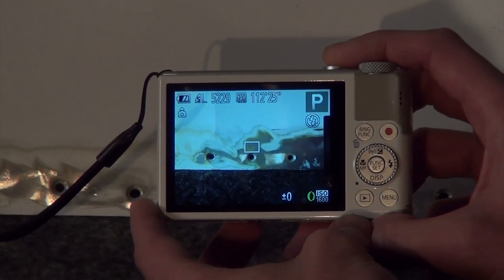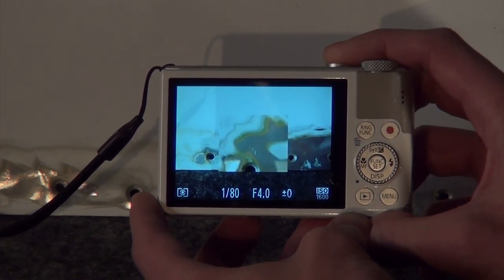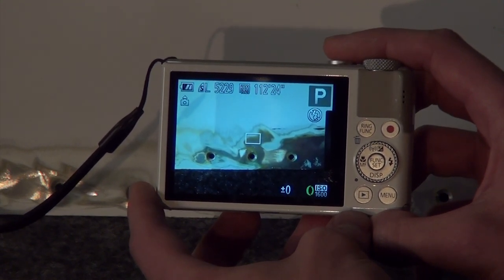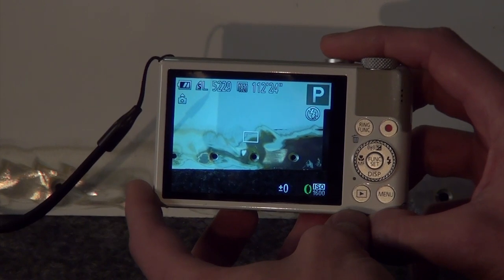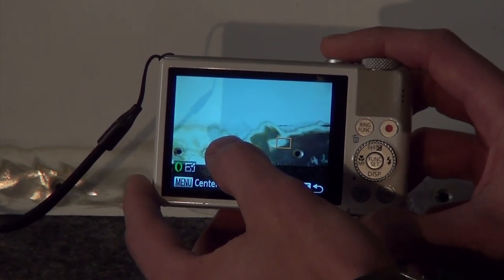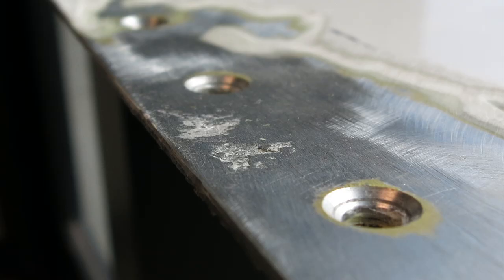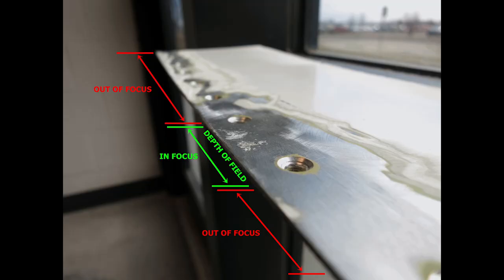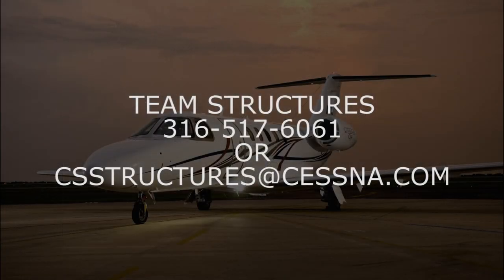Focusing Images for Structural Repair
Aircraft Company Structural Repair Engineer Aubrey St John explains the importance of focusing images when dealing with Structural Repairs.